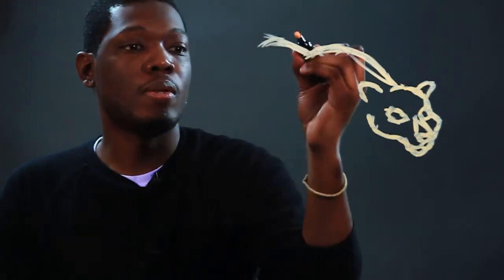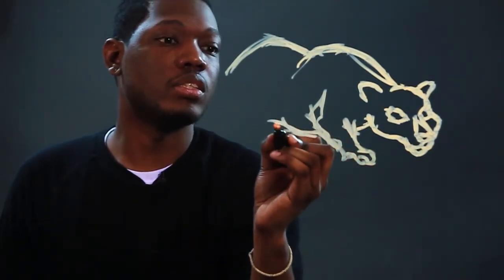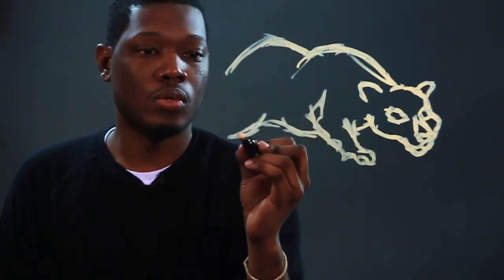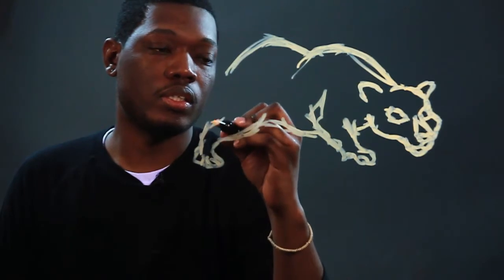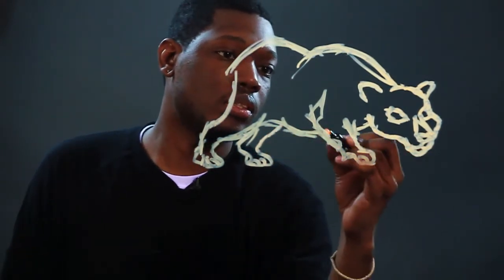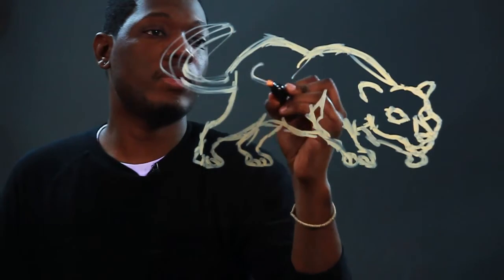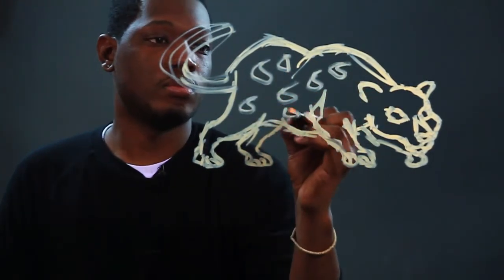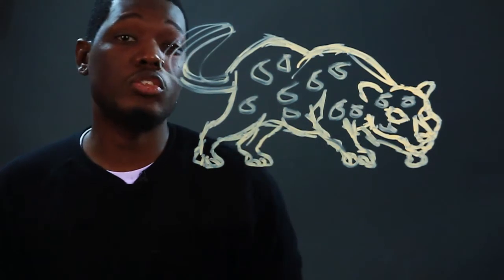How to Draw Jaguars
How to Draw Jaguars. Part of the series: Drawing Help & Tricks. When drawing a jaguar it may be best to start by drawing the head. Learn how to draw jaguars with help from an artist in this free video clip.